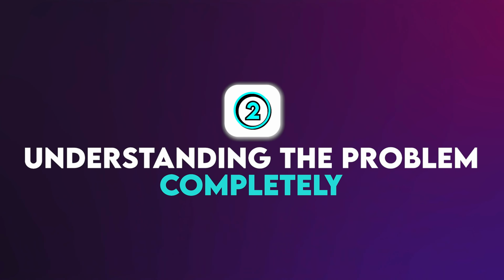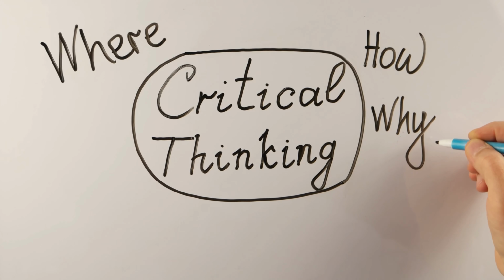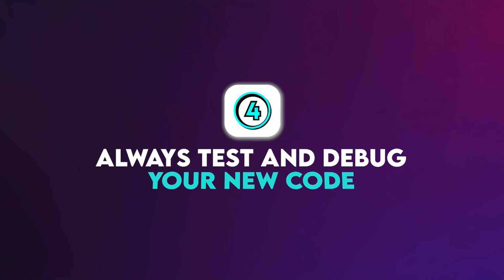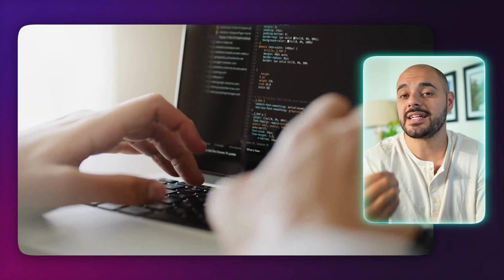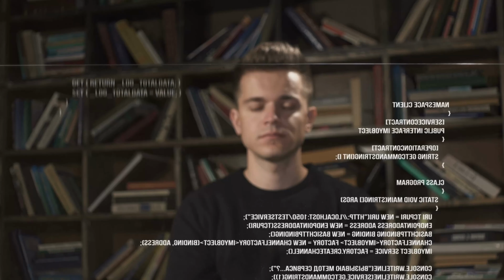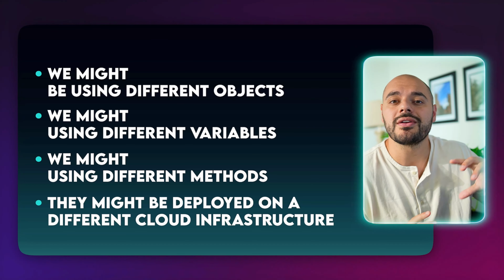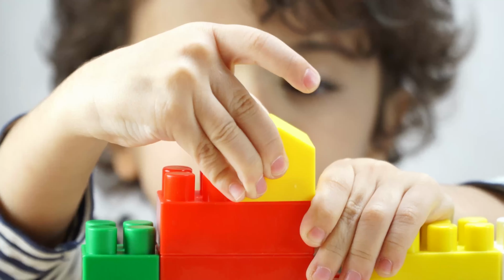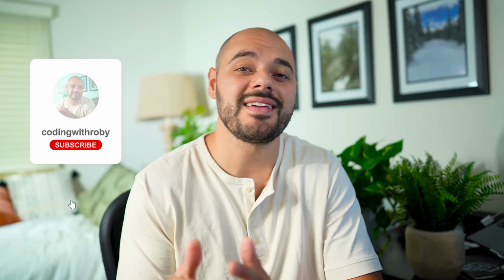How To THINK Like A Programmer | Change These Or Keep Struggling (apply tips today)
Changing your mindset to how to think like a programmer may sound like a daunting task.

It does not matter if you use Python, Java, Go, Rust, JavaScript or any other programming language, because in this video I describe new ways to handle information so you can thinking like a programmer.

⌚️Timestamps:
0:00 Introduction
0:14 How To Think Like a Programmer Tip 1
1:50 How To Think Like a Programmer Tip 2
2:43 How To Think Like a Programmer Tip 3
3:36 How To Think Like a Programmer Tip 4
4:56 How To Think Like a Programmer Tip 5
5:56 How To Think Like a Programmer Tip 6
6:34 Ending